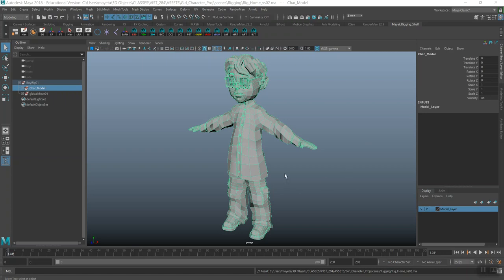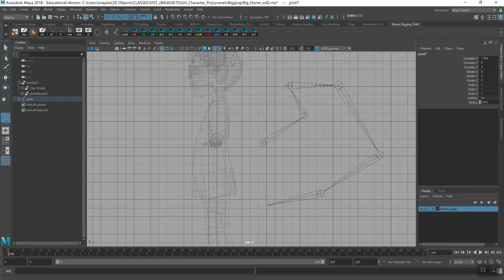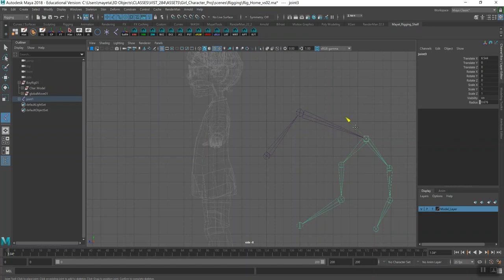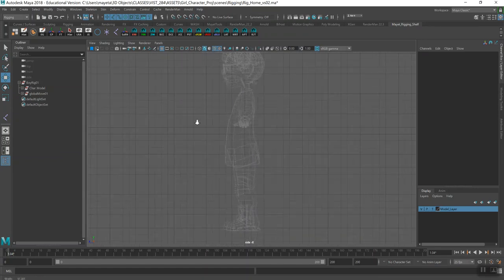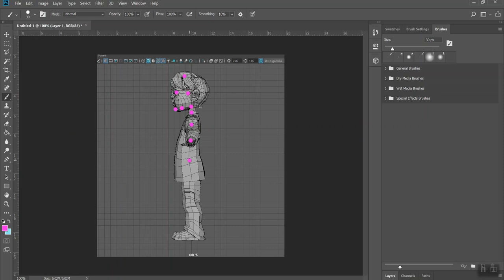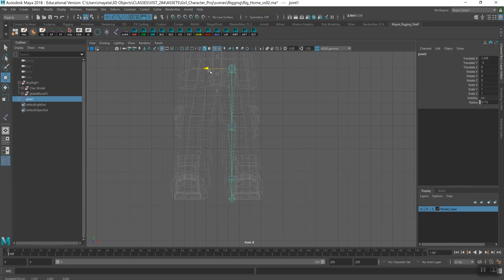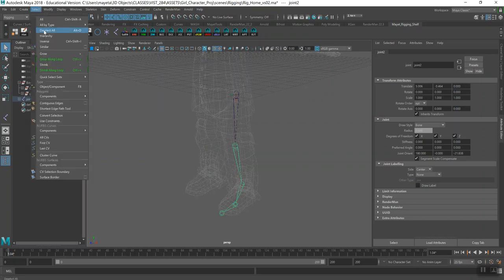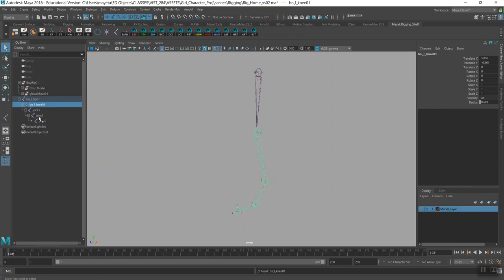CharacterRigging part 2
Building the joints of the leg.